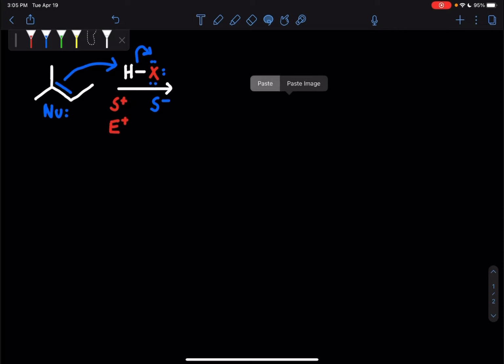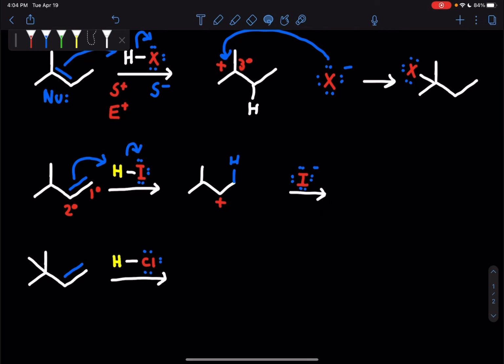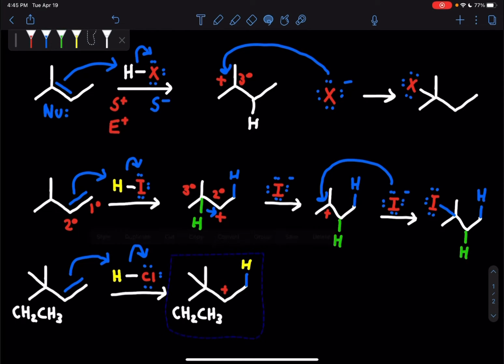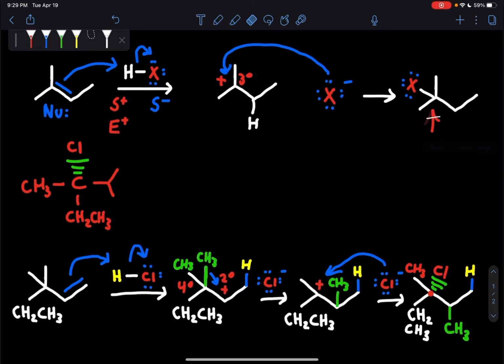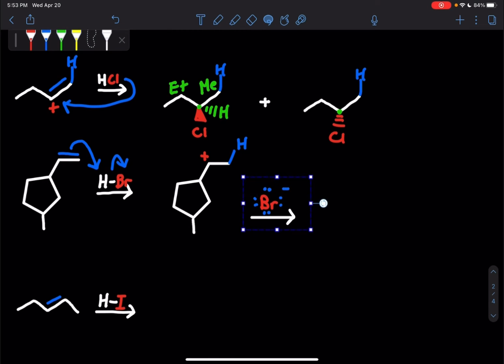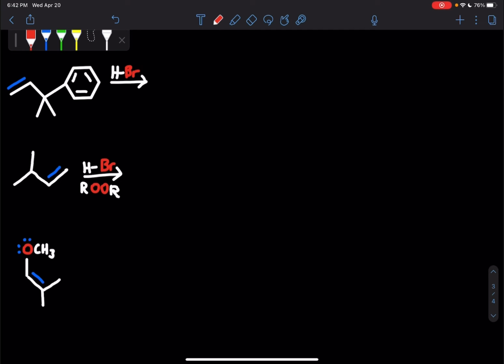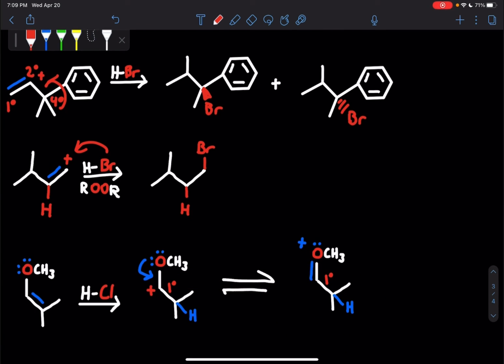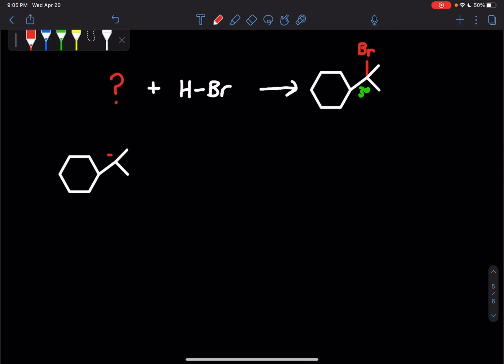Organic Chemistry - Hydrohalogenation of Alkenes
In this video, we go over the "Hydrohalogenation of alkenes."

TIMESTAMPS
Hydrohalogenation Mechanism (00:14)
Hydride Shift (01:54)
Methyl Shift + Markonikov Addition (3:06)
Chirality (4:57)
6 Practice Problems (5:30)
2 Synthesis Problems (10:24)

Overview:

First we go over, the general mechanism. Then we go over common situations that include hydride shifts and methyl shifts. We also talk about what Markonikov addition is and what chirality is. We end the video with eight practice problems. (I can do a separate video with more problems if asked enough!)

More Details:

For many reactions, the driving force is stability! Products tend to be more stable than their reactants! In this mechanism, we see an alkene react with a hydro-halogen. So what makes not stable? In this case, it can be viewed as the hydrogen of the 'H-X' molecule being unhappy with the electrons not being shared equally with the halide. That's because halides are electronegative and they will tug the electrons away from the H. This causes H to be partially positive since the electrons are being tugged away from it.

The H would be much happier if the electrons were shared equally! And eventually the H does become happier when the alkene shows up! The electrons from the pi bond of the alkene attach to the H and at the same time, the H breaker from the halide, X. Now, the H is happy because the electrons between itself and Carbon are shared equally!

But now, the Carbon has a positive charge a.k.a. carbocation.
Formal Charge = Valence electrons - Bonds - Dots
Formal Charge = 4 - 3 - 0 = +1 formal charge on Carbon

And the halide has -1 formal charge (using the same formula FC = 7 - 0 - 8 = -1).

As we said before, stability is the driving force! A form of stability is being neutral. A FC on the carbon and the halide is not stable. But they can be stable if they join together because they will become neutral. And that's what they do; they attach and become neutral. This completes the mechanism!

You'll notice that some problems have two answers. That's because of our carbocation. When the halide "X" finds the carbocation, it will attach itself to the carbocation on either the front side or the backside. Although, this does not always guarantee to answers because the groups connected to the carbon must all be different, which is known as chirality.

As always, any feedback to improve this channel is appreciated :)